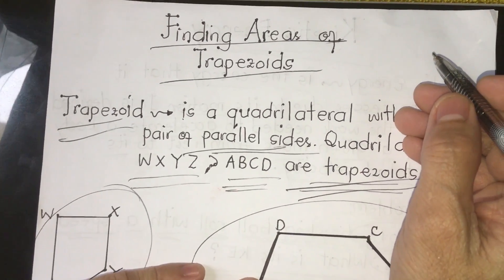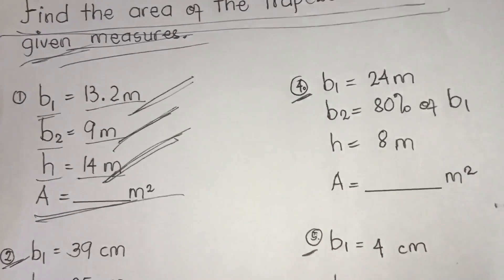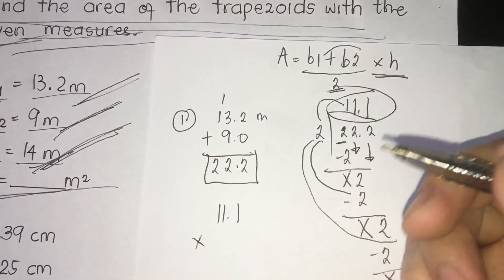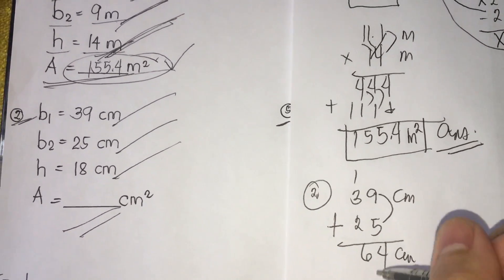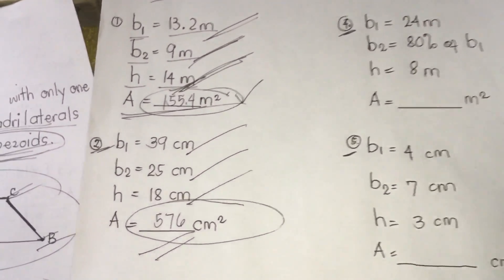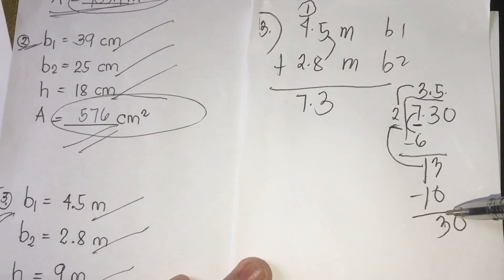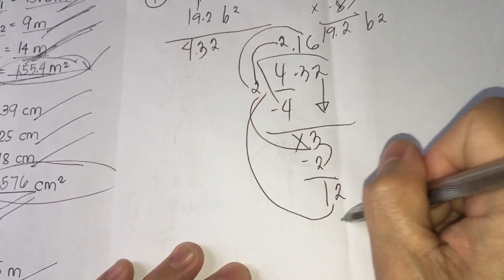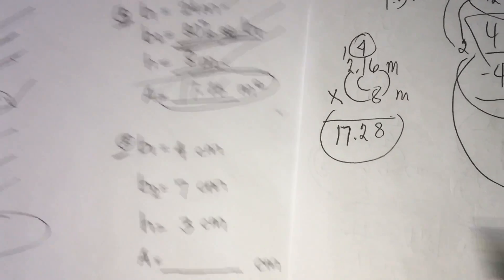Finding Areas of Trapezoids (A=b1+b2/2xh) RamztutorialChannel 👀👀✍️✍️👍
A unique Ways & step by step method in solving” Areas of Trapezoids”